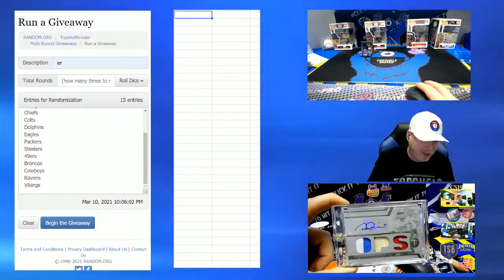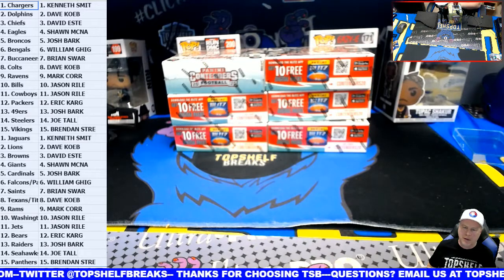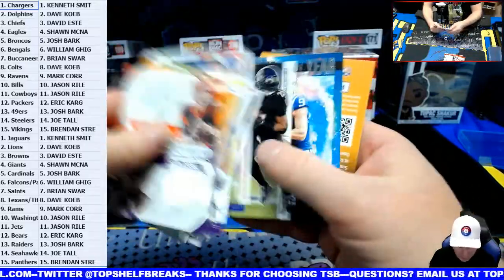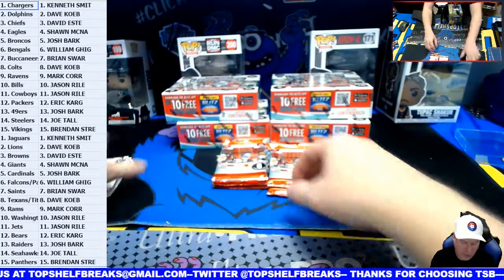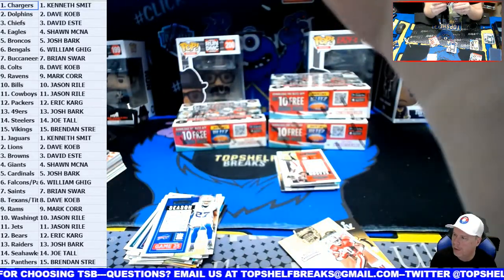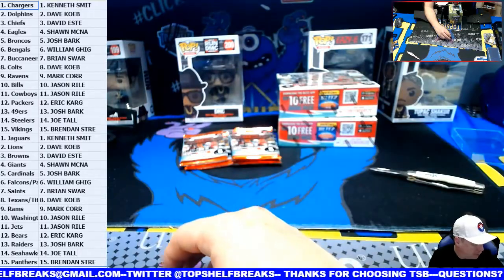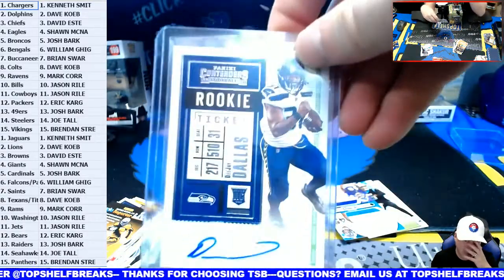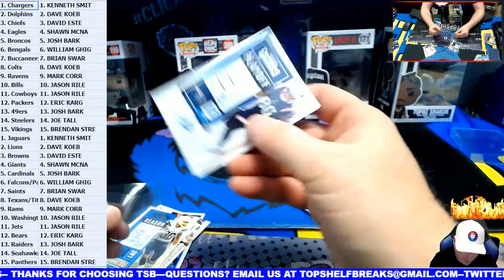3-10 CONTENDERS NFL 6 BOX HALF CASE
Group breaks nightly, sports cards unboxing, topshelfbreaks.com to participate, thanks!